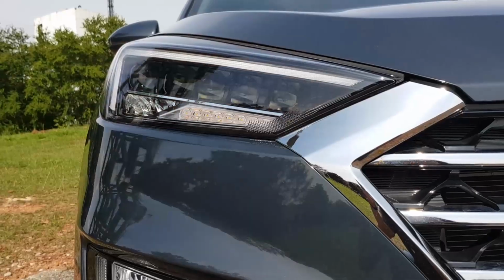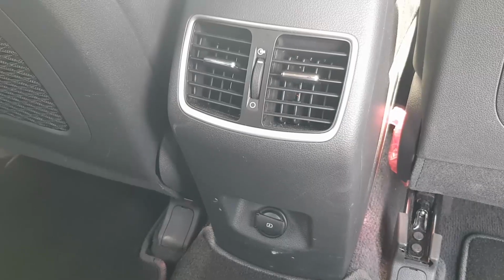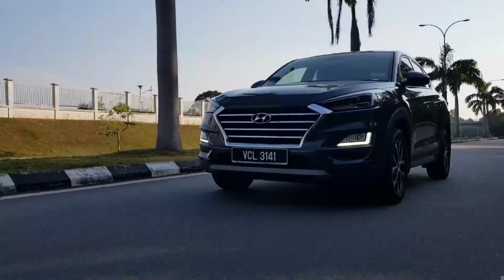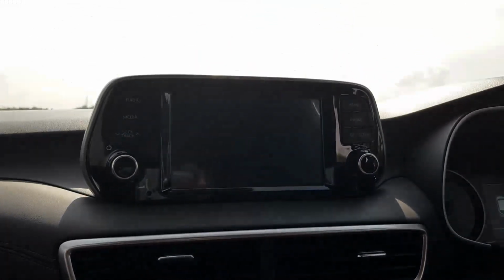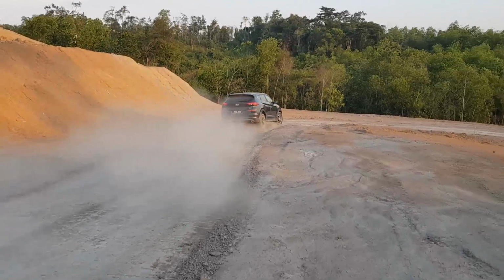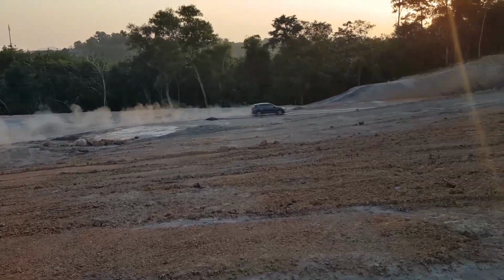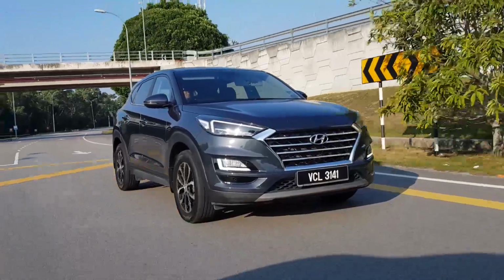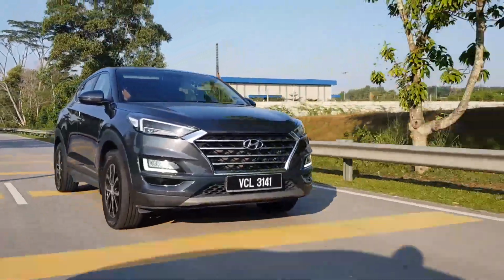2019 Hyundai Tucson Turbo: Ace In The Sleeve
The Hyundai Tucson, despite being a contender in the very hot C-segment SUV space, is quite an outlier. With its contemporary looks recently updated to keep it looking bang-on message with Hyundai's current design language, the Tucson lost its 2.0-litre diesel variant and saw the 1.6-litre turbo-petrol model placed as the range flagship. And as the Managing Editor has been finding out, it hasn't lost any of its charm.